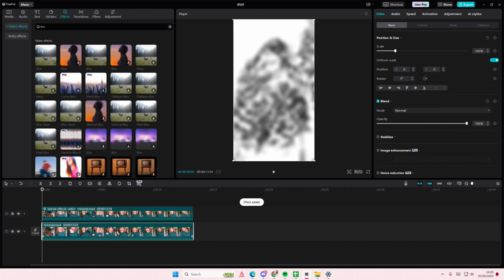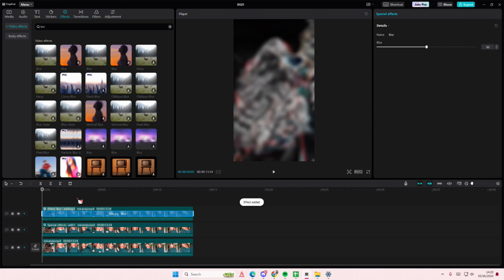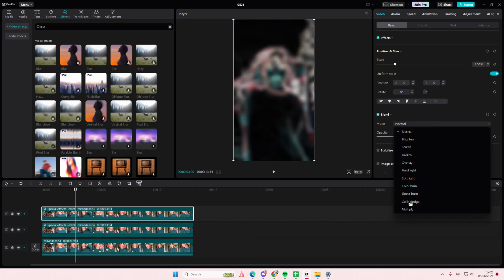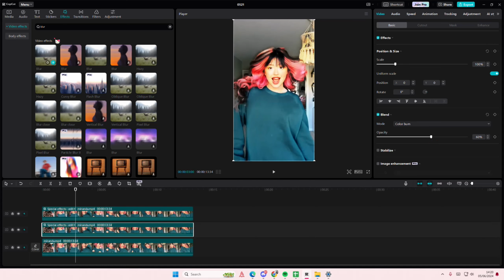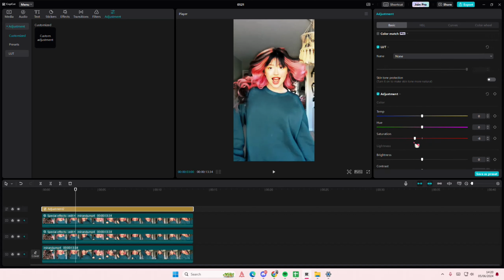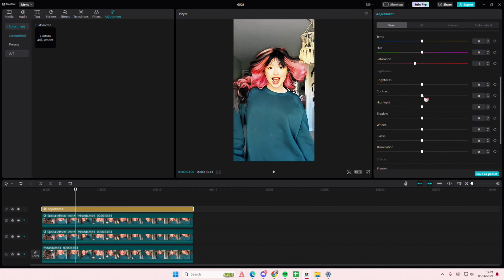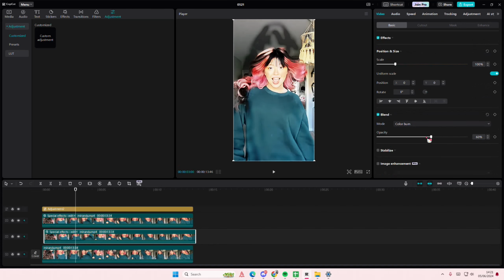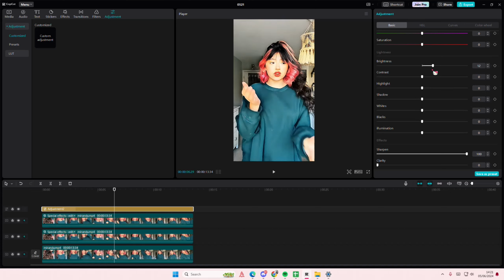💲 INSTANT HELP: Capcut Pc 2024 How To Get 4K Quality On CapCut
This tutorial will show you how you can get 4K quality on CapCut PC.